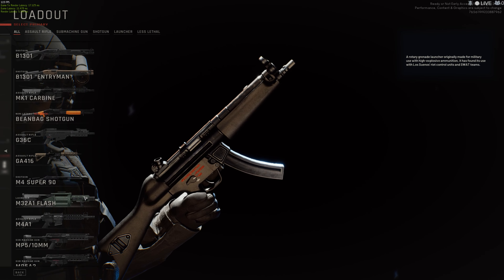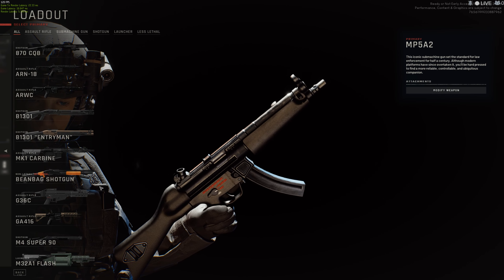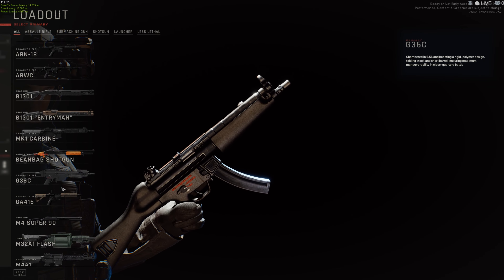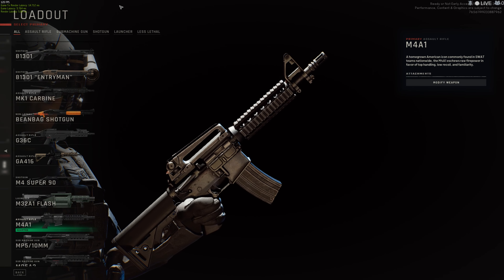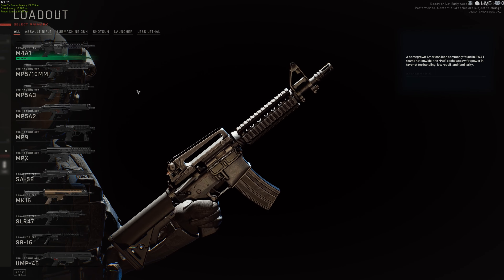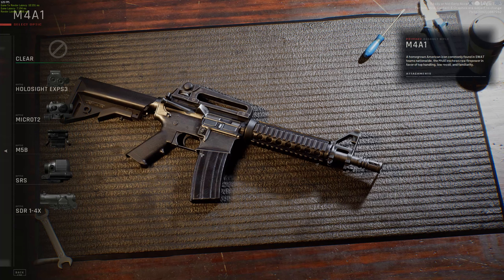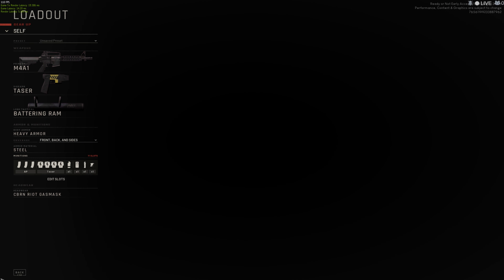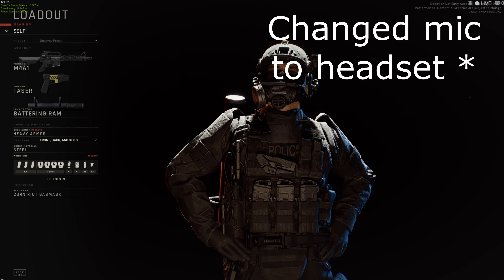Ready Or Not [Crystal and Lead (Raid) W/commentary] RTX 3080 ULTRA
Second time playing Ready or Not in my series of raids. This is an early access map for holders of the supporter addition.

Laptop Set up → ASUS ROG Zephyrus S17 [4k], Intel i7 11800H @2.30GHz, 32Gb DDR4 Ram, NVIDIA GeForce RTX 3080 Laptop GPU GDDR6 (16Gb) -256bits, ASUS ROG Falchion Wireless 65% Mechanical Keyboard W/Cherry MX Switches, ROG Pugio II 16,000 dpi Mouse, Steelseries Arctis 7P+ Headset.

Thank you for stopping by, more Ready or Not on the way.

0:00 Options
1:24 Loadout
2:17 Headset mic change (Loadout)
5:58 Ready up
8:12 Raid Start